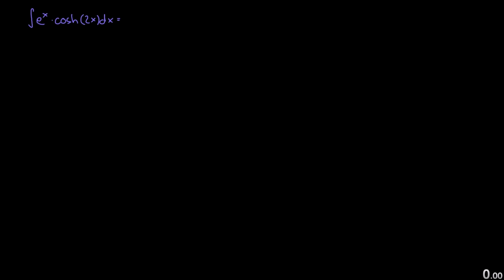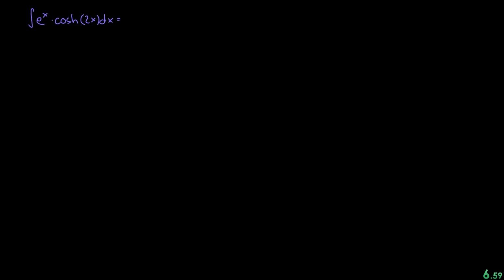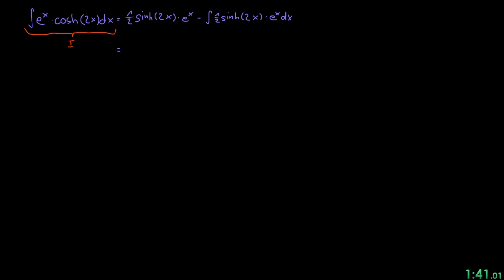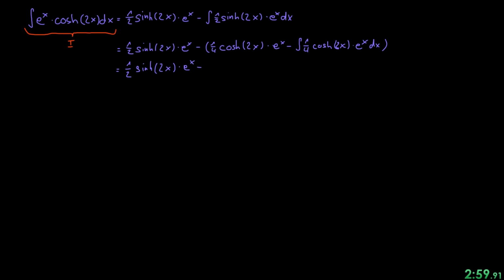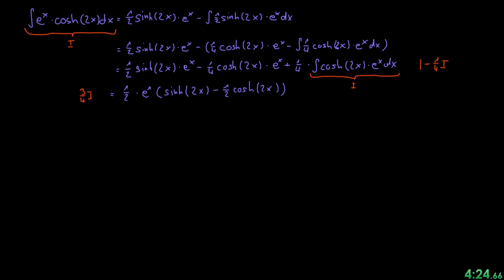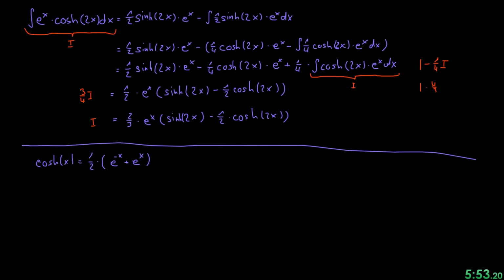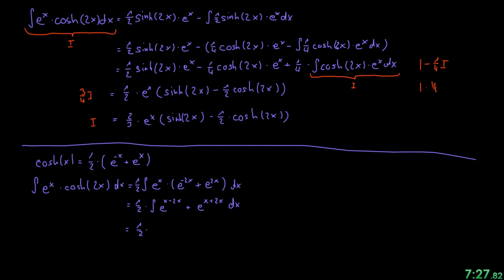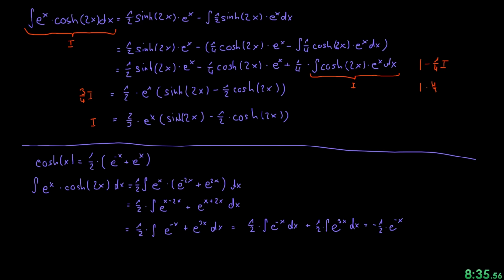Daily Integral #1 - exp(x)cosh(2x) - Ten Minutes To Solve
Software used: OpenBoard (writing); Open Broadcaster (recording footage); Shotcut (video editing); Audacity (voice recording)